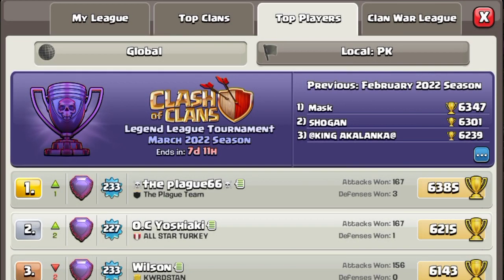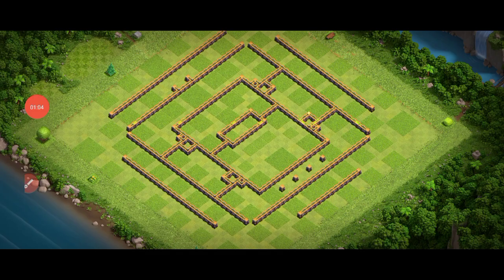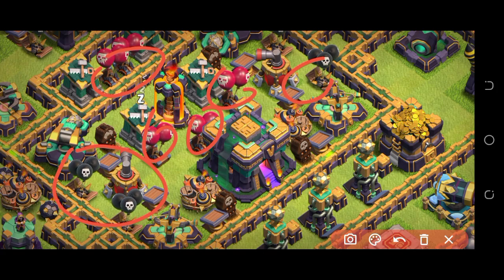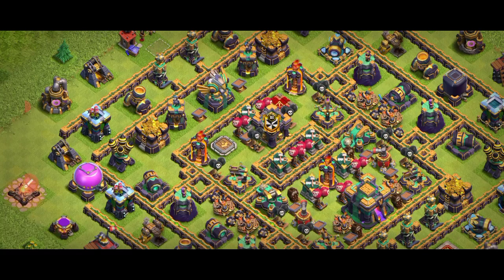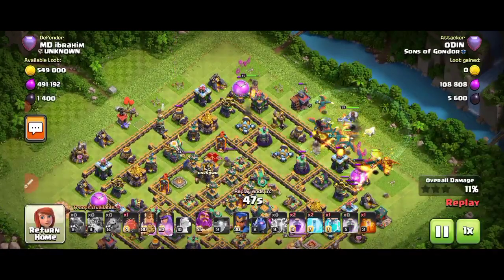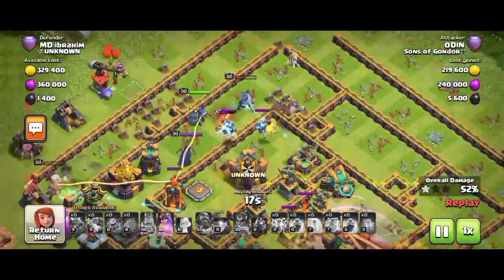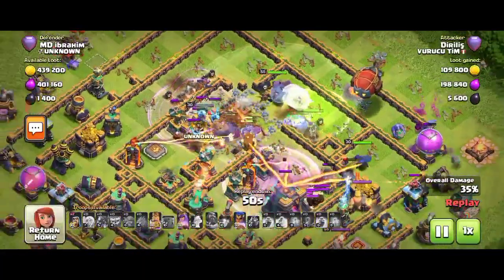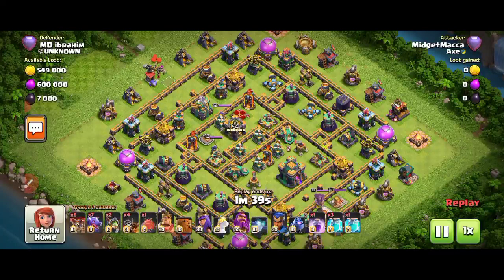200% Global Only 1 Star Base Th14 Legend League Base (With Link) Th14 War Base (With Link) 2022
200% Global Only 1 Star Base Th14 Legend League Base (With Link) Th14 War Base (With Link) 2022